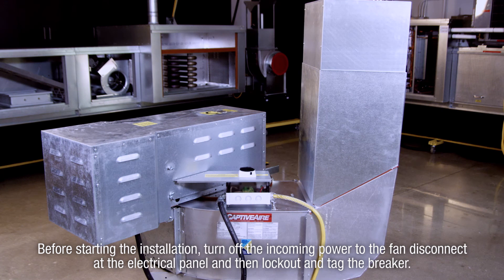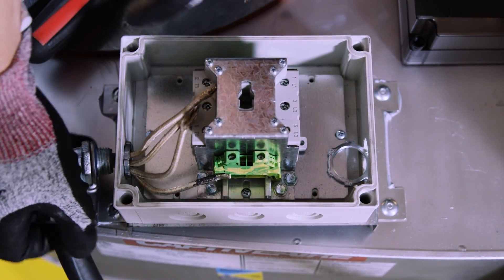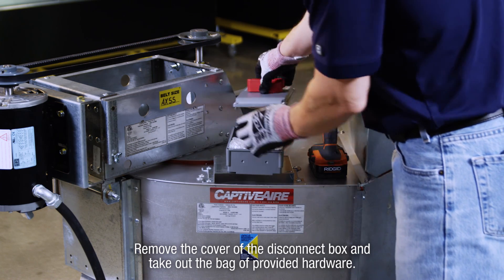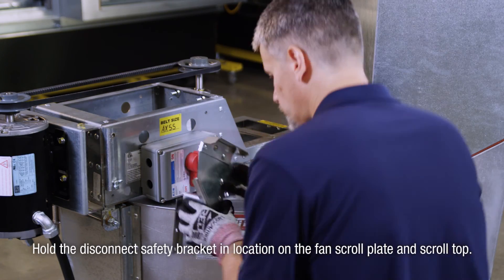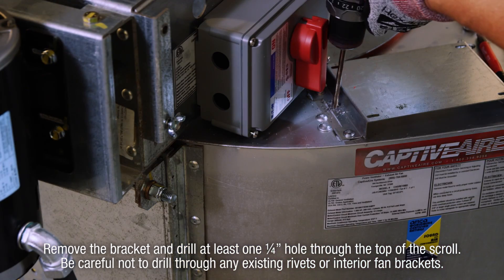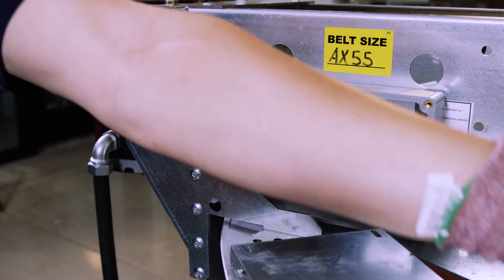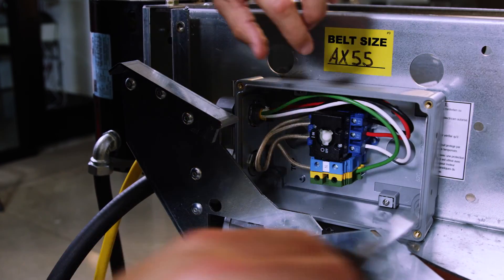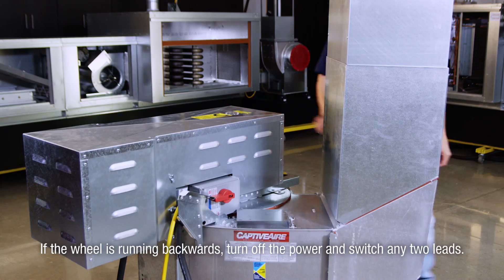CASRE Fan Disconnect Switch Retrofit Demo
CASService demonstrates how to retrofit a CaptiveAire CASRE Upblast Centrifugal Utility Set fan with a new NEMA 4x disconnect switch. The new switch is a significant improvement; it is more robust and will not allow moisture to enter the switch.